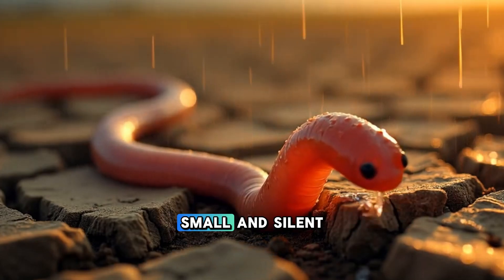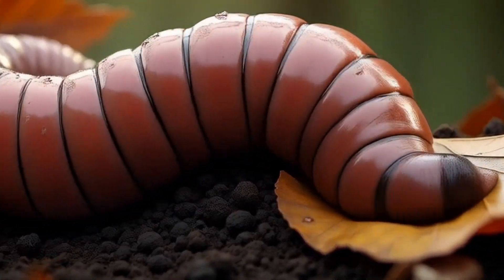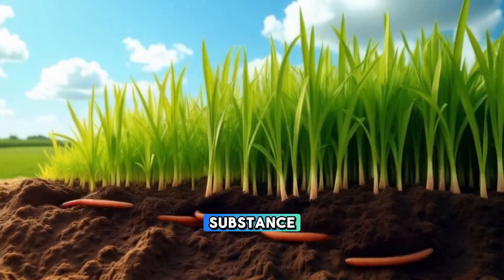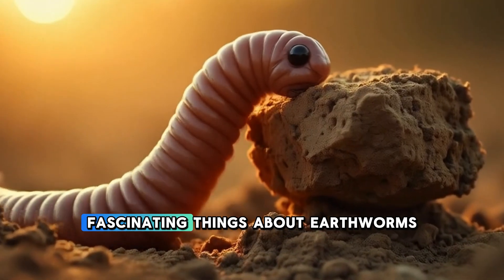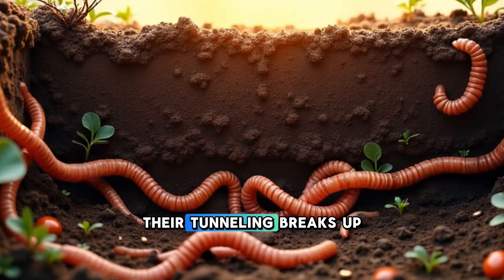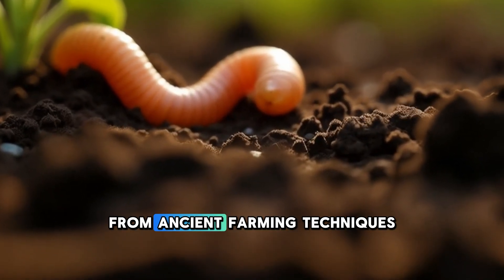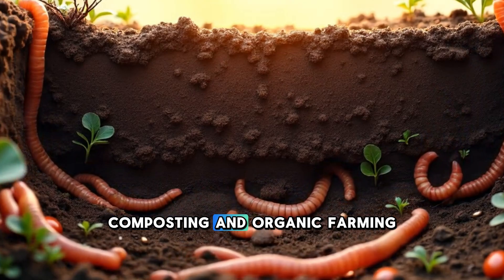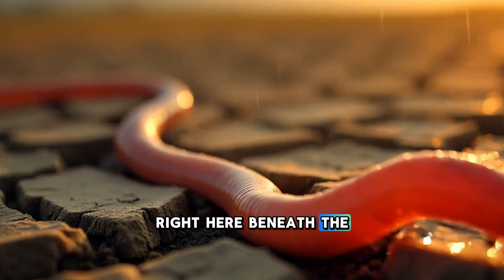How Earthworms Make Soil Fertile? | Nature’s Underground Engineers I Wild Animals Wonders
Did you know that one of nature’s smallest creatures is also one of its most powerful? 🌍 In this episode of Wild Animal Wonders, we explore the secret world of earthworms—the tiny engineers who transform barren, lifeless dirt into rich, fertile soil.
Discover how these remarkable invertebrates:
• Loosen compacted soil with their tunnels
• Fertilize the ground using nutrient-rich castings
• Breathe through their skin
• Live underground without eyes or lungs
• Survive and even thrive where few other creatures can
Join us on a journey underground to uncover the science behind soil regeneration and why earthworms are essential to life on Earth. Whether you're a nature lover, gardener, or just curious about the weirdest creatures on our planet, this is one video you don't want to miss!